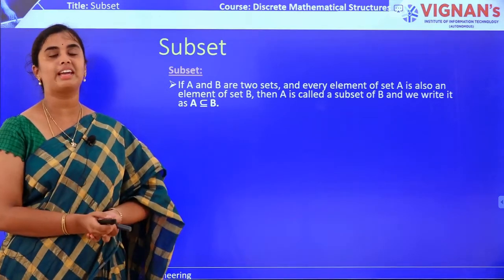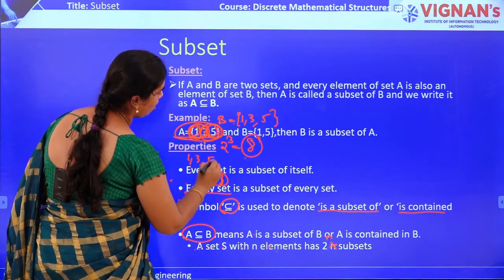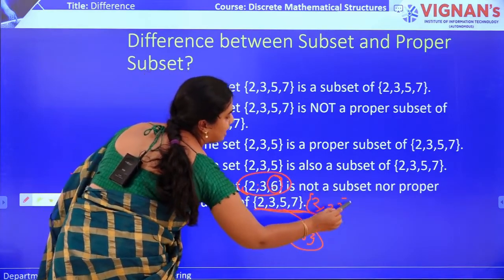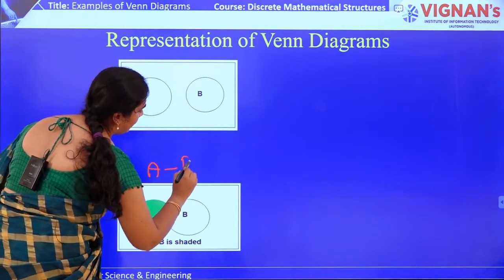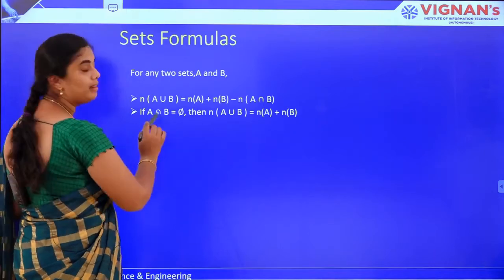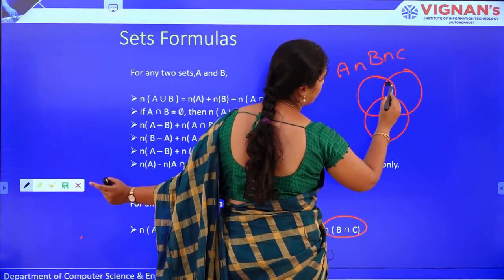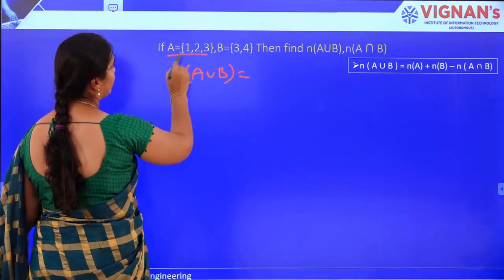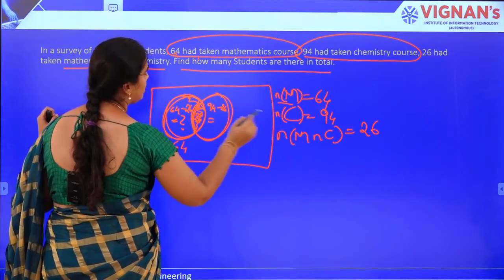DMS Lectures-Unit 1-venn digrams